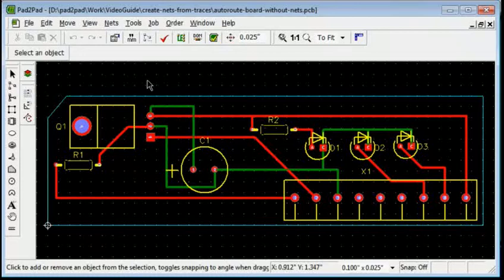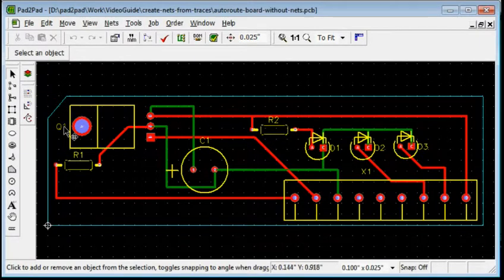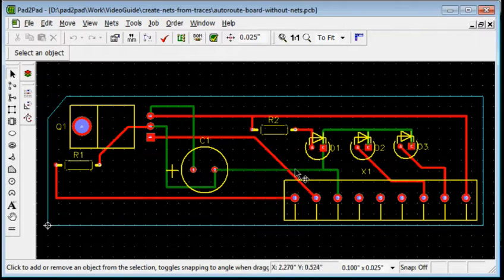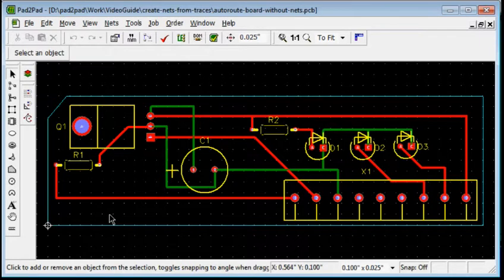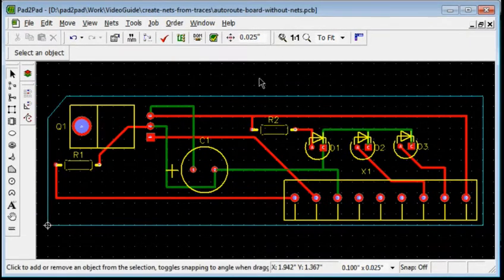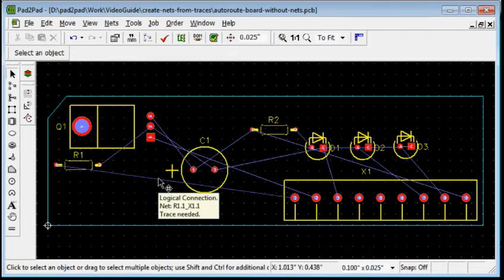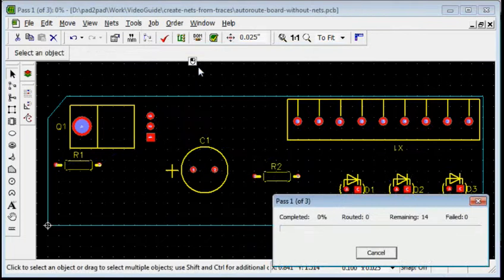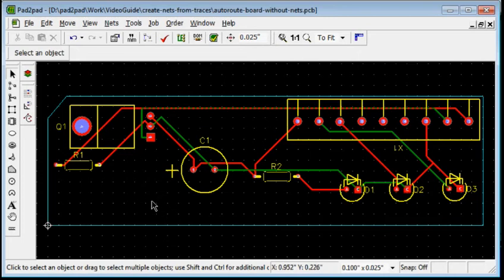How to Quickly Change a Board Layout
Watch how easy it is move components on a PCB layout using the Pad2Pad design program. To download the Pad2Pad software to design a circuit board,